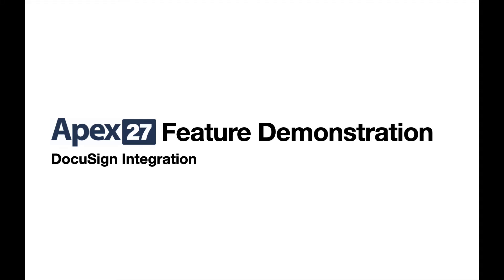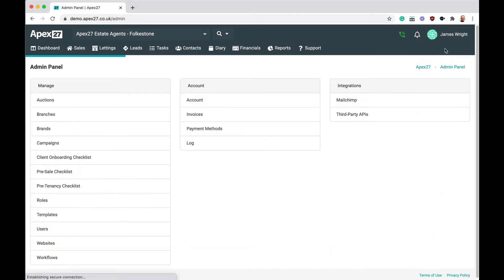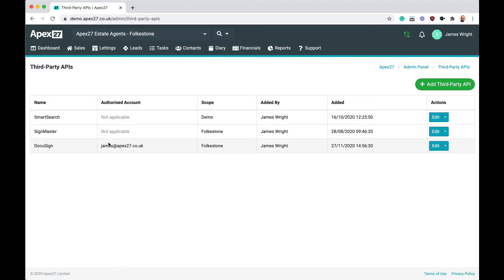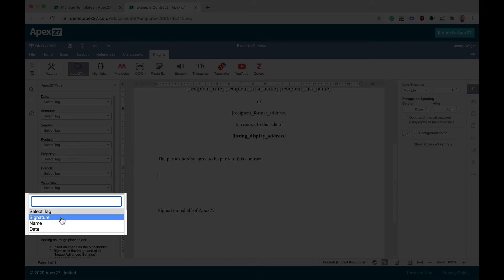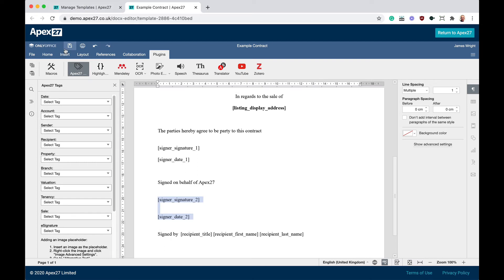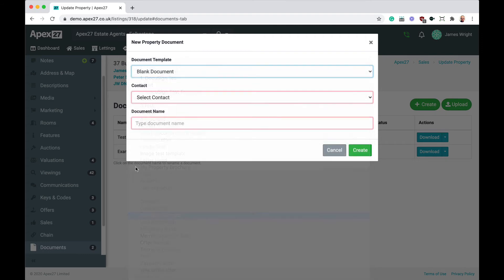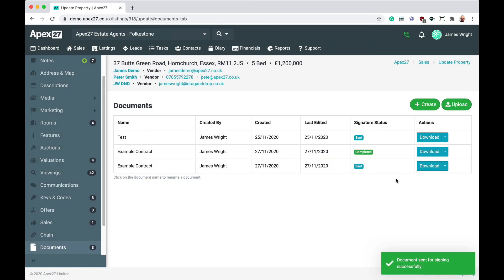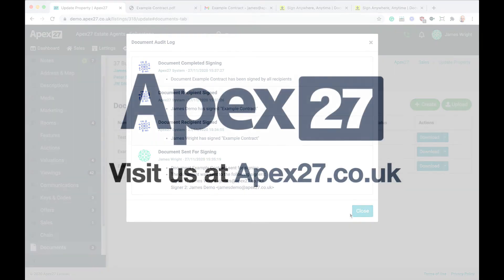Using 'DocuSign' inside Apex27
A guide to using the new 'DocuSign' integration including how to tag document templates